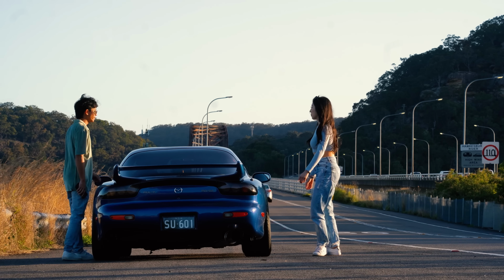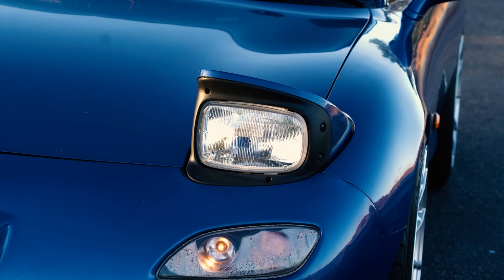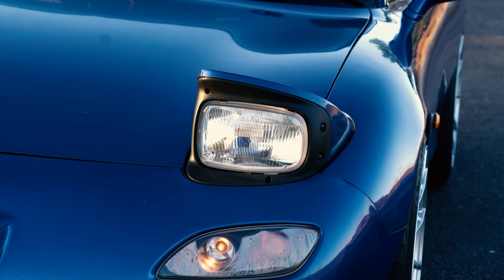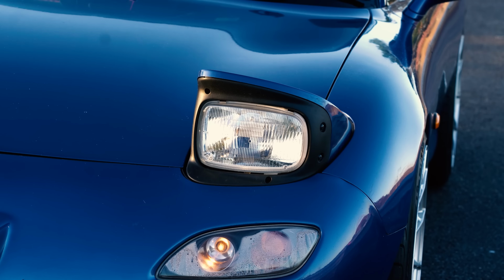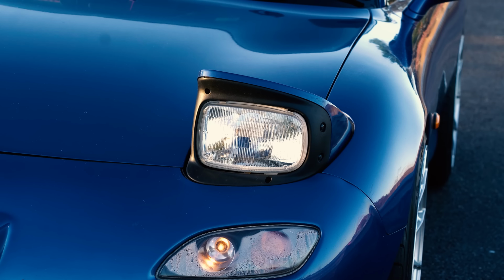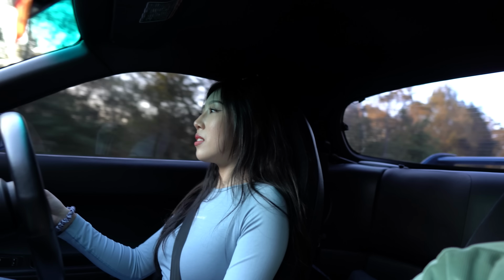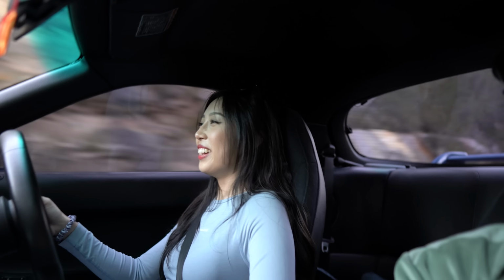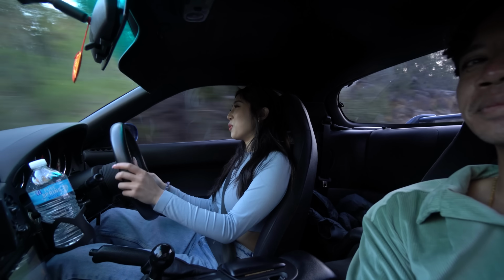The Revolutionary FD RX7 - First Drive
Many people say that the RX7 is their dream car - I can say the same after driving it for the first time on a mountain track. I had to take some time to find the direction I wanted to take with this video so I could do some justice showcasing Mazda's most loved car.

Thank you Ren for your time and for letting me have this unforgettable driving experience!

Chapters:
00:00 - Intro
00:40 - Mod List
01:42 - The Drive (Ren)
05:15 - My First Drive in the FD RX7
08:41 - Rundown of the driving experience
10:14 - Why the RX7 is timeless
11:12 - Send it!

Songs:
Dial up the Deputy - Bonkers Beat Club
Can I - Katnip
When I Want - Damma Beatz
Add It Up - Nbhd Nick
I'll Never Die - Daniel Gunnarsson
Surround Me - Tellow